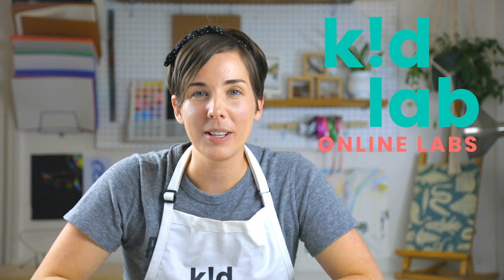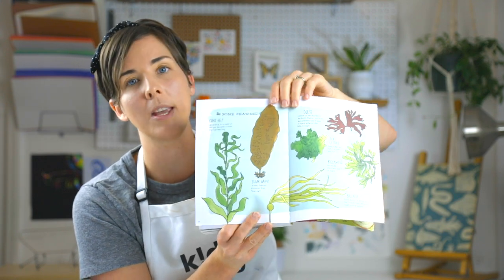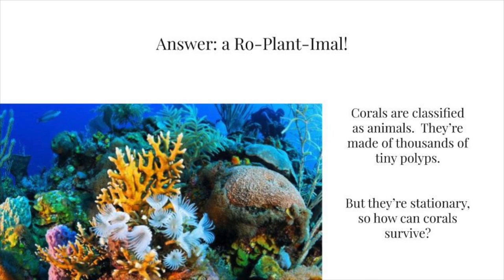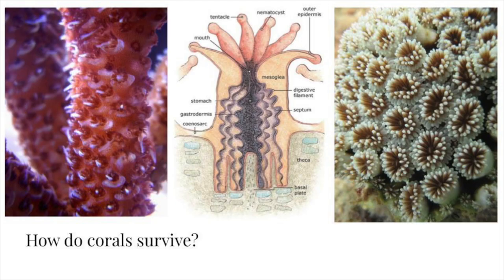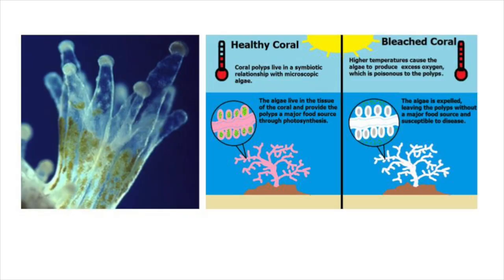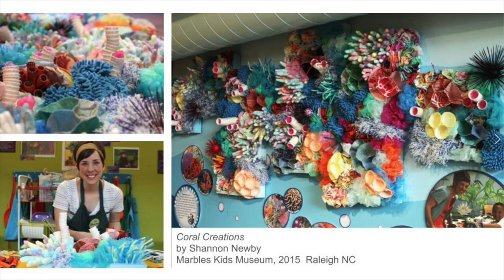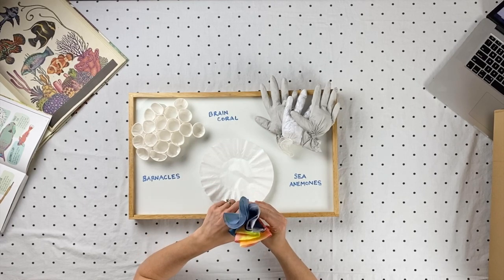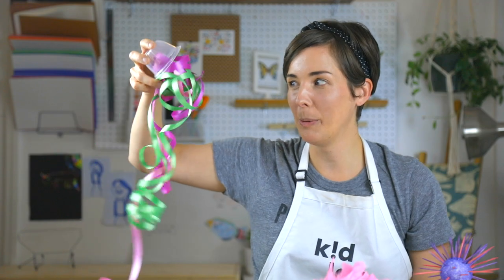Coral Reef (Online Labs)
This is our first online lab!   Join us to learn all about coral reefs, discover the unique symbiotic relationship between corals and algae, and ways we can all protect this fragile habitat from coral bleaching.
At the end, I’ll walk you through how to recreate a coral reef biome using recycled materials you may have around the house.

Or look for ideas on Instagram with kidlabocean